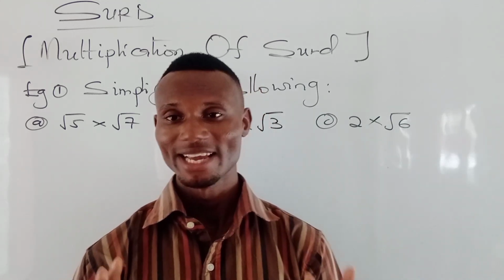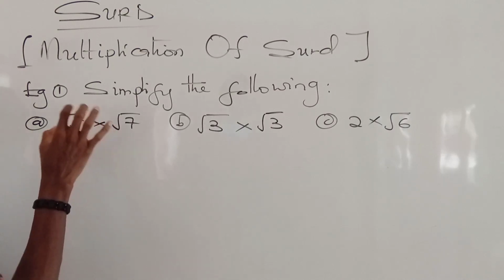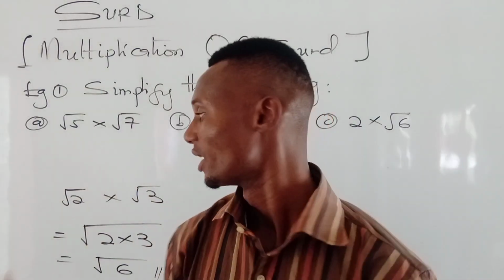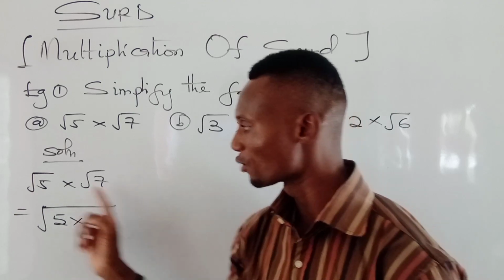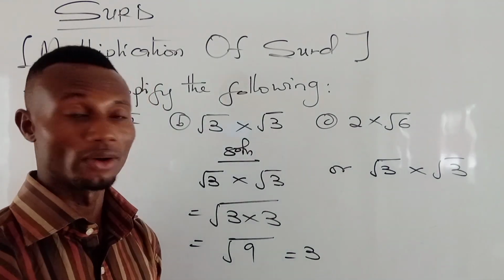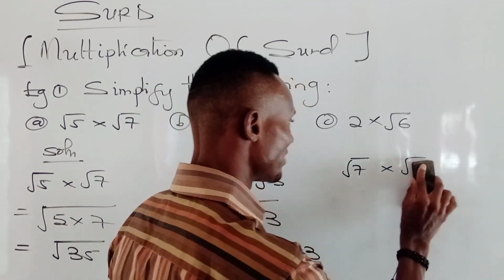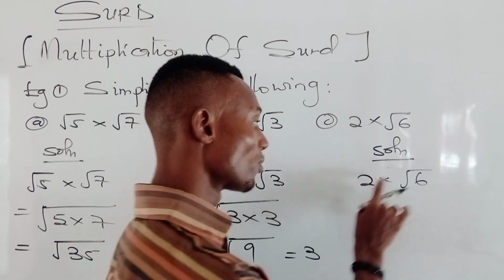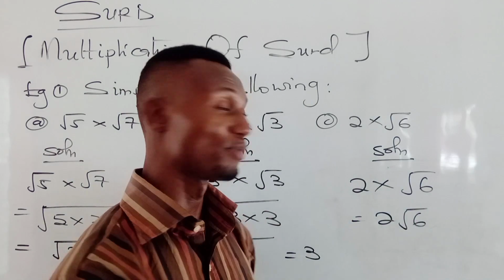SURD. [Multiplication Of Surds]